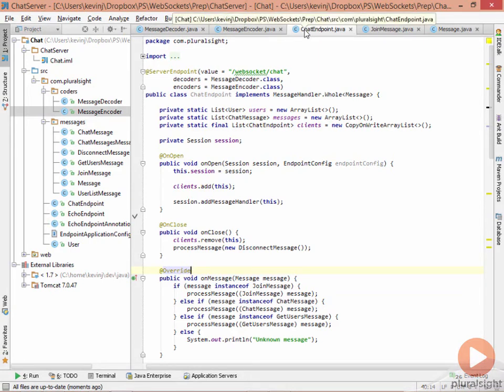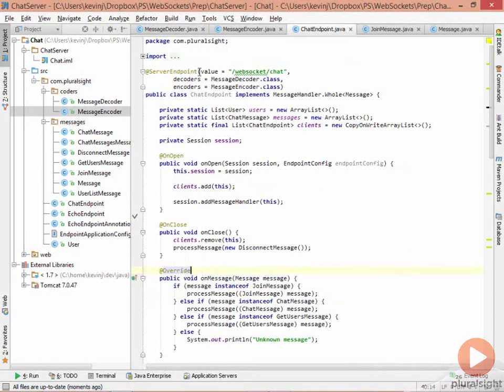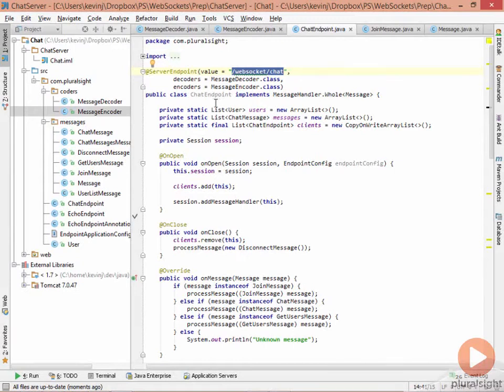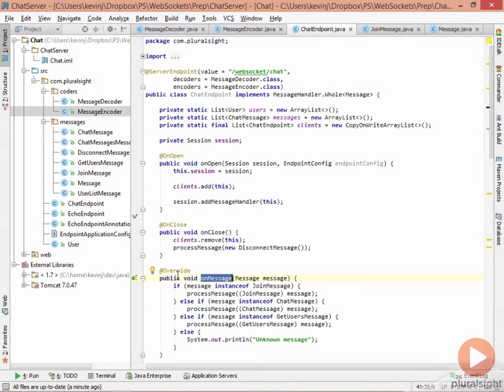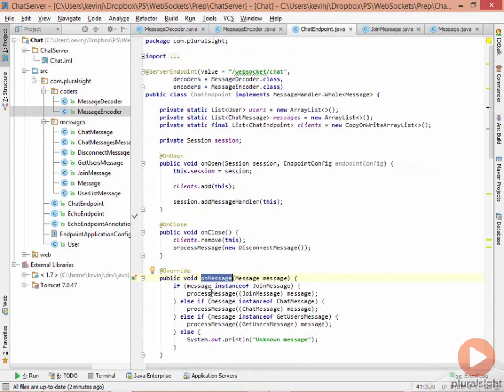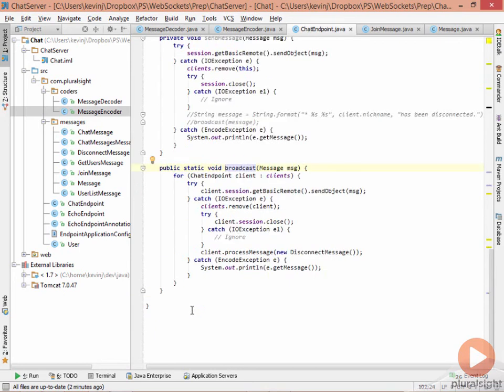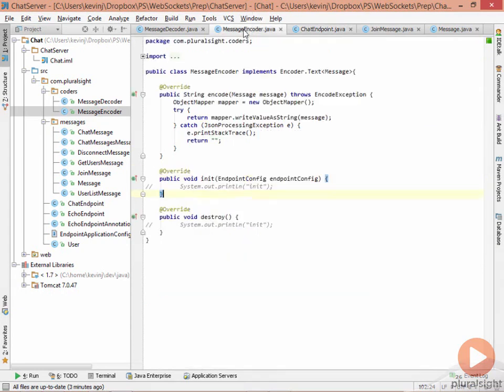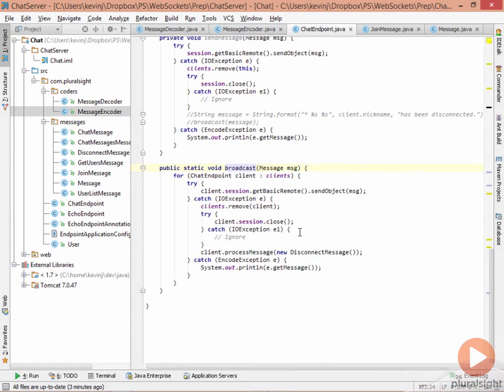4 Intro to the Java API for WebSockets A Brief Overview of the Java Code